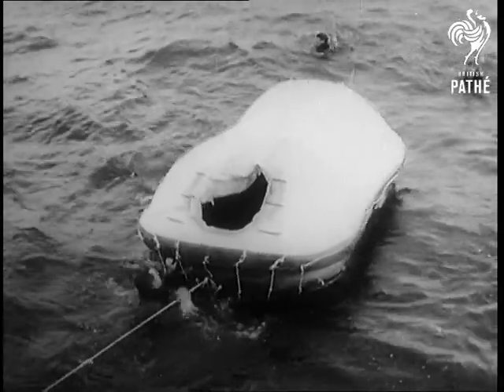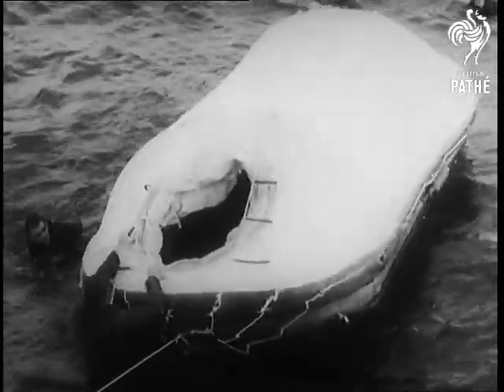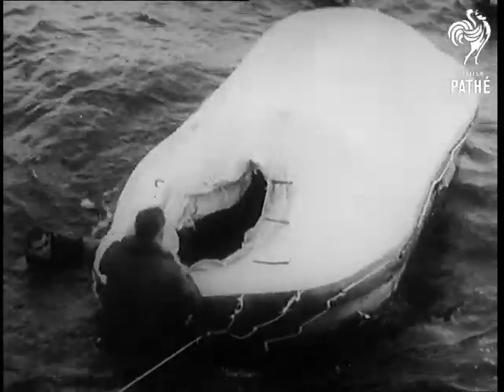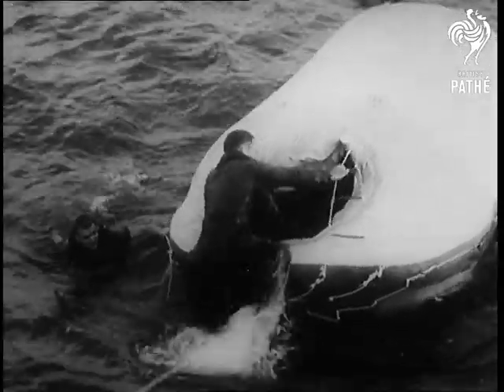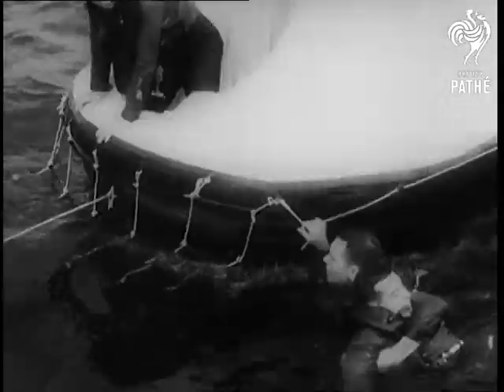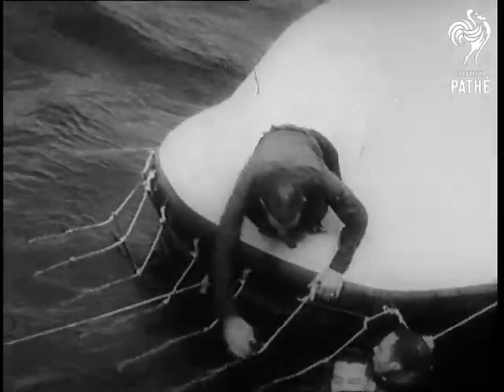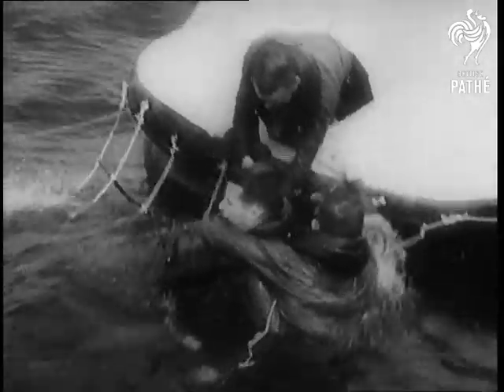News From U.S.A. - Self-Inflating Lifeboat Aka New Life Boat (1956)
United States of America (USA).

MS. Lifeboat floating in water (title super over). CU. Lifeboat in water, men swimming around and climbing in. CU. Lifeboat, men climbing in. CU. Men climbing into lifeboat, man hanging onto side and being dragged in. SCU. Survivors paddling lifeboat. CU. Survivors in lifeboat (taken from lifeboat). SCU. Lifeboat being paddled towards camera. American Navy is testing their new safety device, self-inflating lifeboat.

(F.G.) (Orig.G.)

Selected originals exist for this item, please see separate paperwork.
 FILM ID:565.03